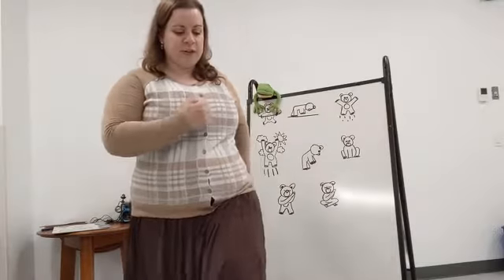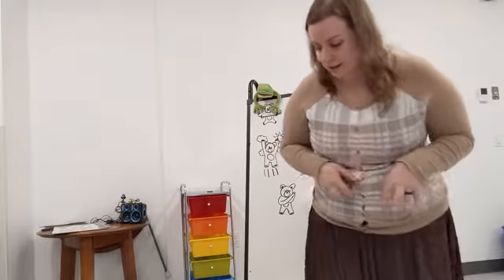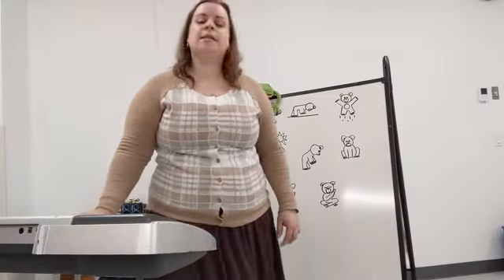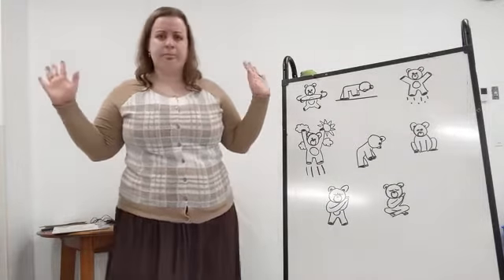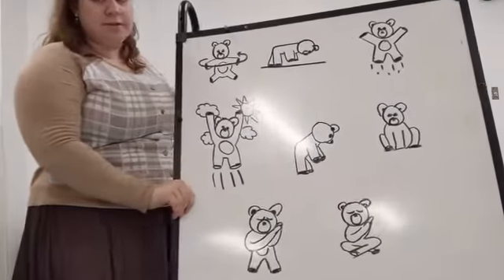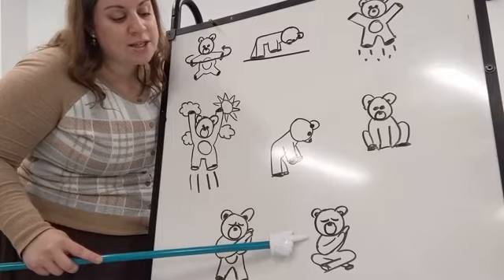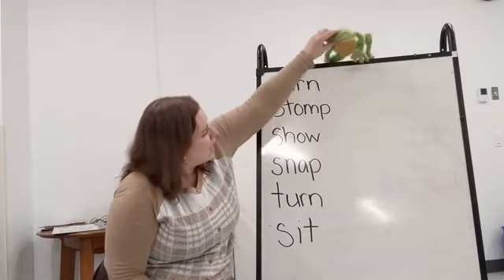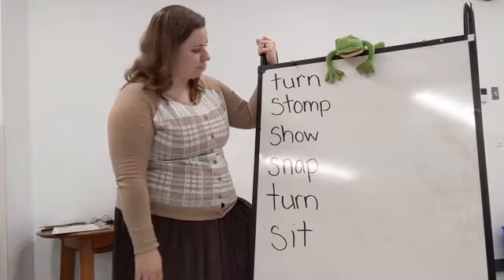Music - Primary Academy. Week 3, Day 2.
1. Warm up our bodies, ears, and voices.
2. Sing "Teddy Bear, Teddy Bear, Turn Around